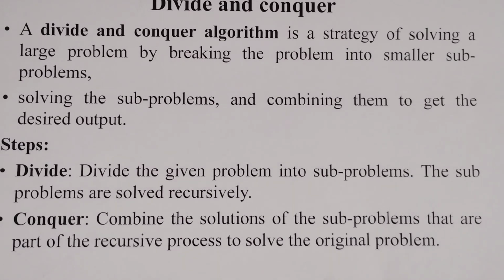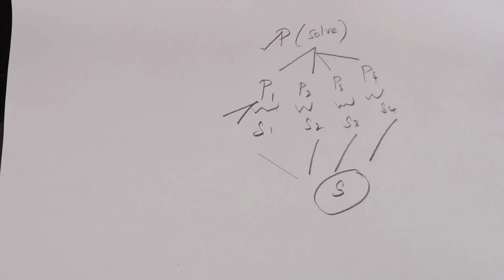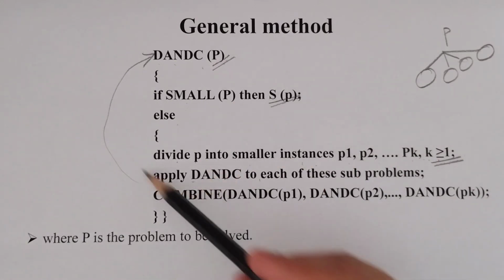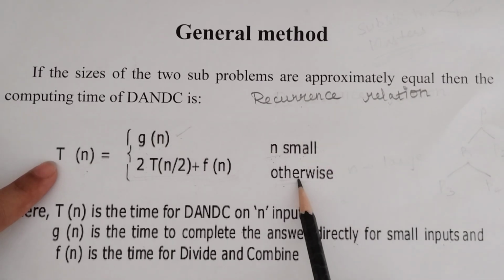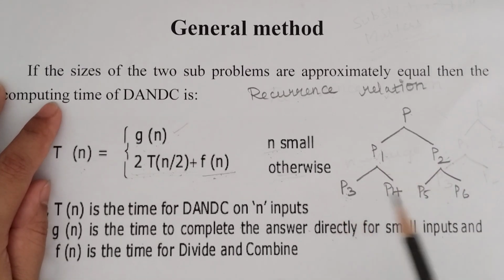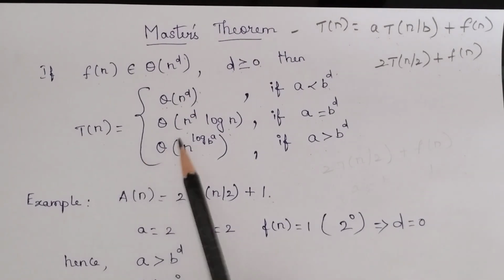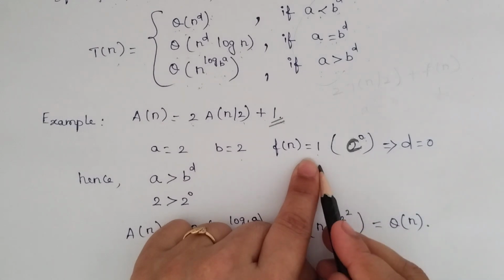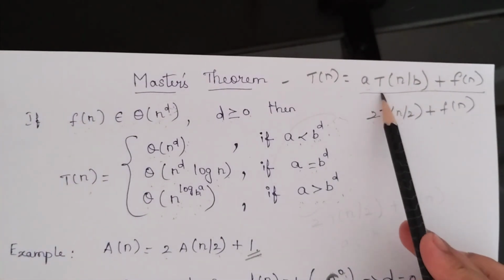Divide and Conquer | Algorithms | General method | Complexity | Masters Theorem | DAA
What is Divide and Conquer Strategy
General Method for Divide and Conquer

Algorithms,
Design and Analysis of Algorithm(DAA),Introduction to Divide and Conquer,
Divide and Conquer, Divide and Conquer Tutorial,
Design and analysis of Algorithm,Divide and Conquer,D&C,DAA,ADA,Lecture,Computer Science and Engineering, CSE